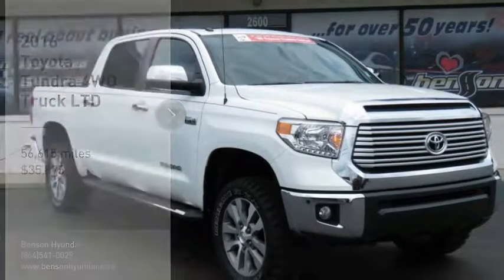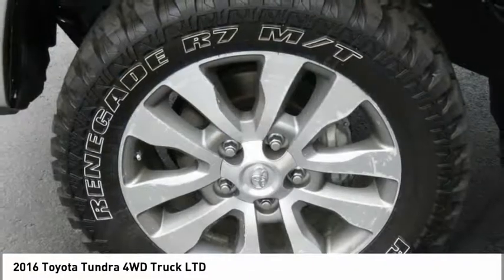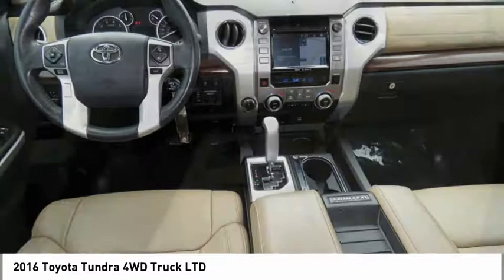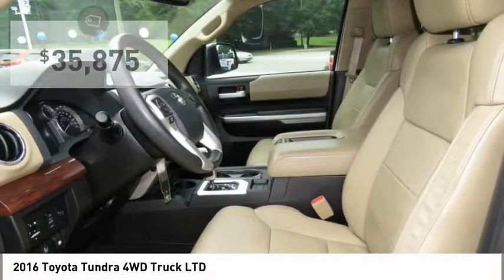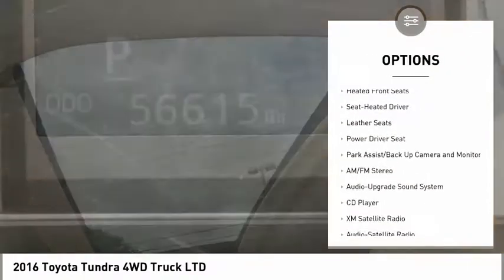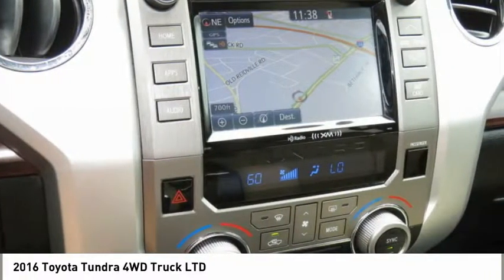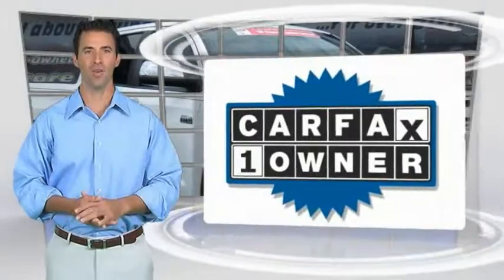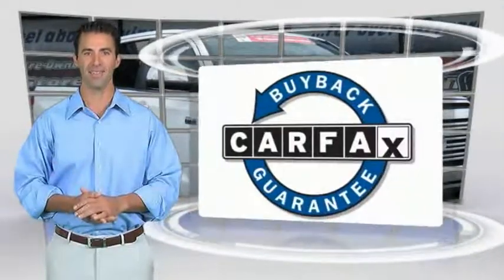2016 Toyota Tundra 4WD Truck Spartanburg SC C2001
2016 Toyota Tundra 4WD Truck LTD

Benson Hyundai
2550 Reidville Road

NAVIGATION, LEATHER, SUNROOF, USB/HANDSFREE/BLUETOOTH/SYNC, Tundra Limited, 4D CrewMax, 4WD, 4.30 Axle Ratio.brPriced below KBB Fair Purchase Price!brbrAwards:br  * JD Power Vehicle Dependability Study   * 2016 KBB.com Best Resale Value AwardsbrbrMention this advertisement to receive this advertised price.